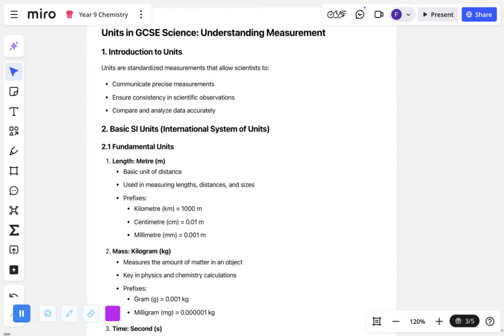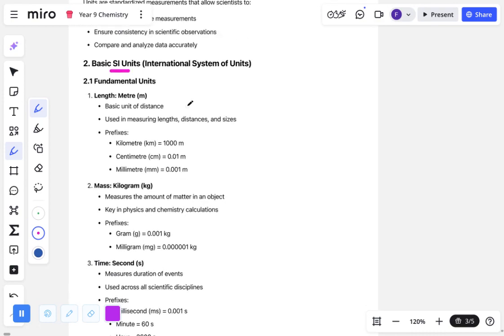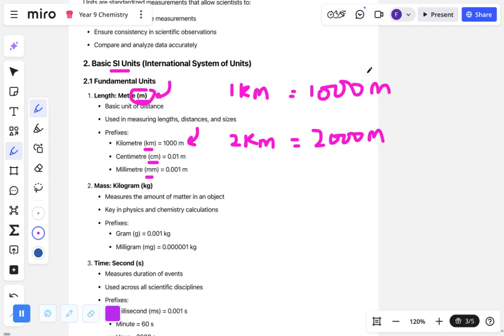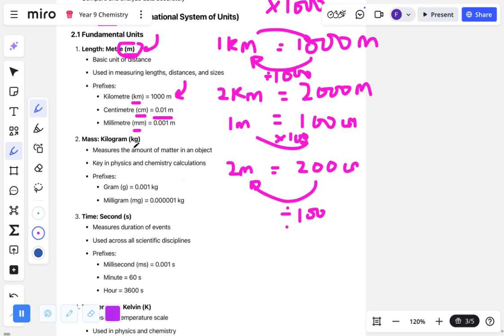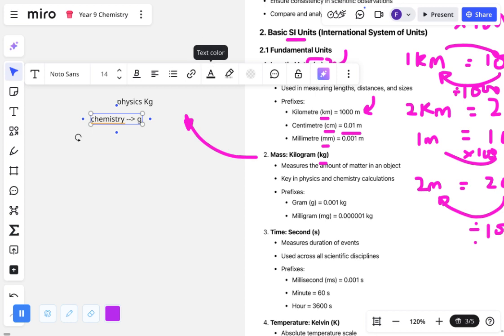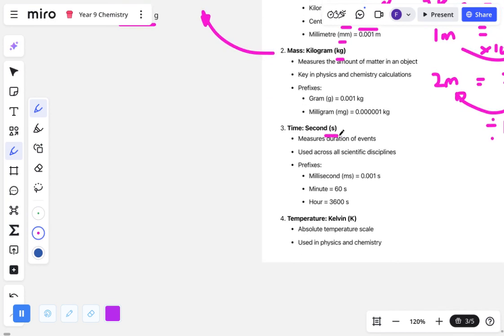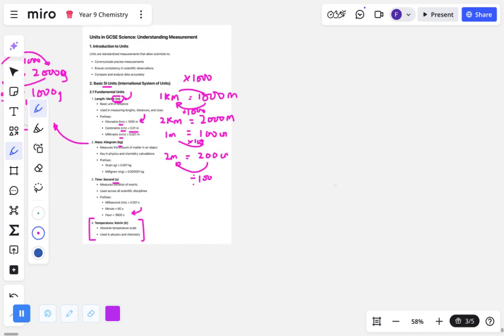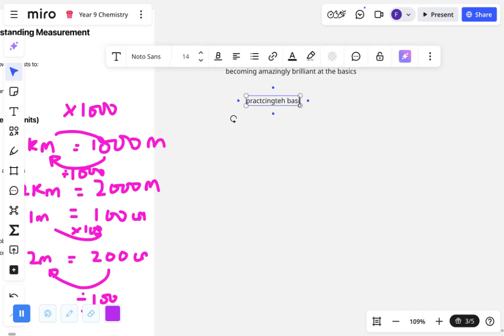GCSE Science: How to Master Unit Conversions | Essential Skills for Exam Success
Struggling with unit conversions in GCSE Science? This comprehensive tutorial breaks down everything you need to know about converting units and why they're crucial for exam success. Learn how to confidently tackle conversions between metric units, understand scientific notation, and avoid common mistakes that cost marks.
In this video, I'll walk you through step-by-step examples of the most important unit conversions you'll encounter in GCSE Physics, Chemistry and Biology. Master converting between metres, centimetres, millimetres, kilometres, grams, kilograms, litres, millilitres, joules, newtons, and more.
Unit conversions appear in nearly every GCSE Science paper and are essential for correctly calculating answers in experiments, data analysis questions, and mathematical problems. Developing this fundamental skill will boost your confidence and help secure those crucial marks.
📱 Follow me for daily science tips and exam advice:
👩‍🔬 Looking for more GCSE Science help? Check out my complete video series covering all the key topics you need to master for exam success.
📌 TIMESTAMPS:
00:00 Introduction
01:15 Why unit conversions matter in exams
03:20 Common metric unit conversions
07:45 Scientific notation & prefixes
10:30 Practice examples & worked solutions
15:40 Common mistakes to avoid
18:25 Summary & exam tips